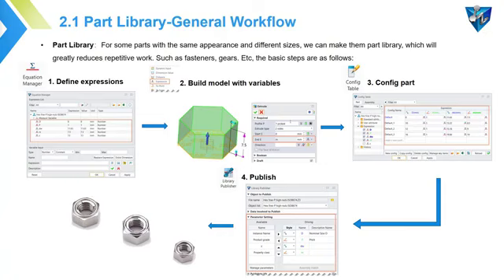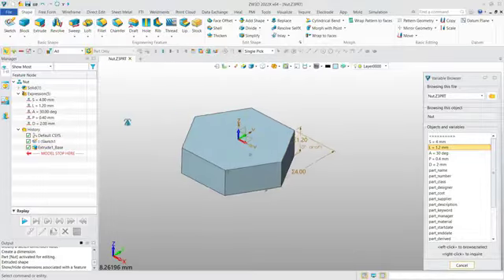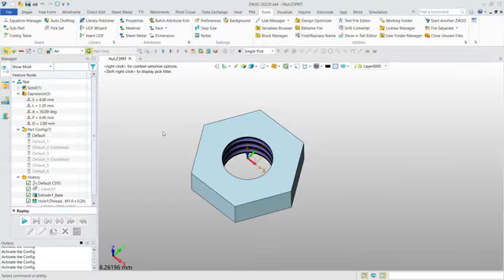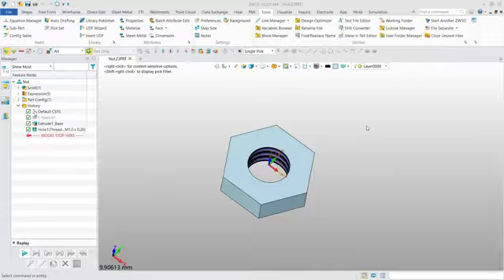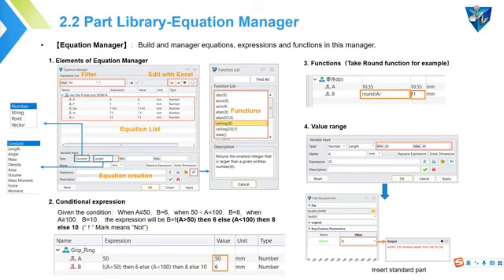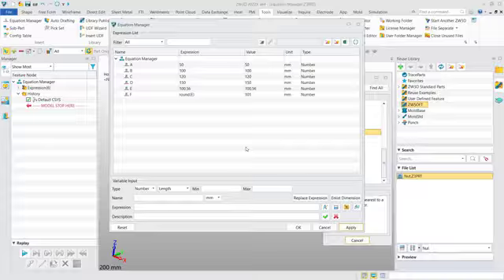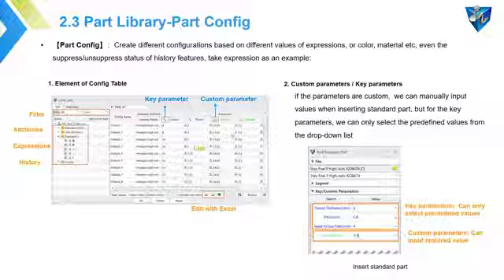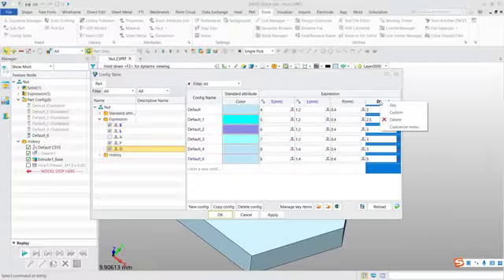Lesson 3 Solid Modeling Part 11 Part Library ZW3D Tutorials CAD Module